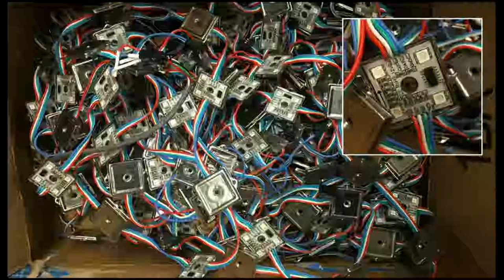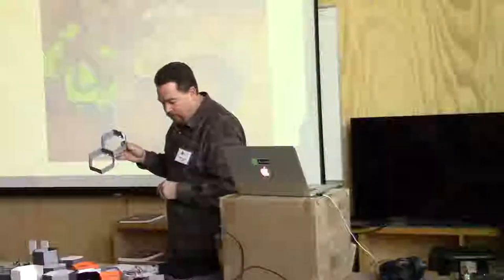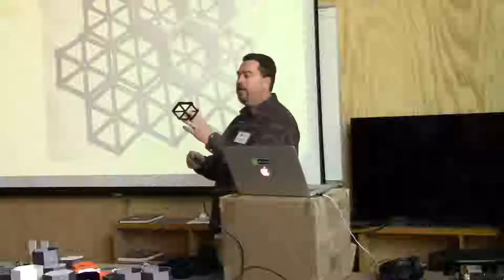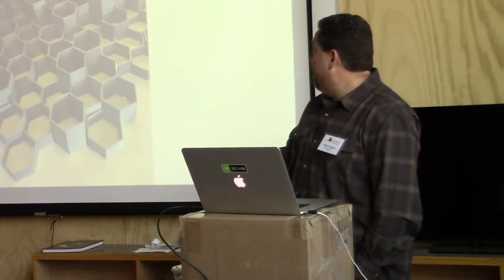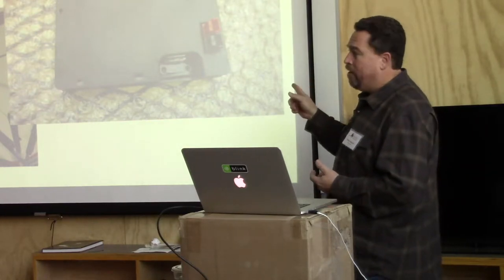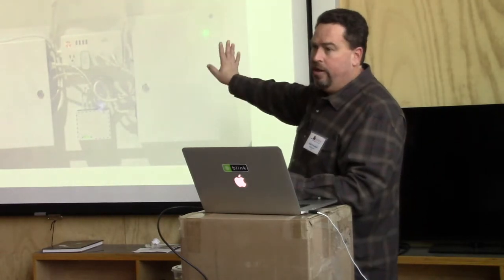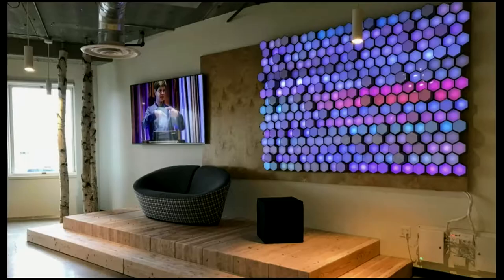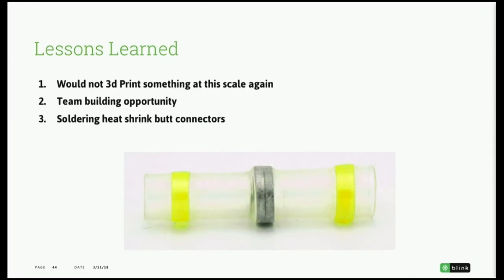Kelly Franzick LED Wall Presentation (1080p)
Kelly Franzick presents the LED wall he designed and built. Presented at BARN ETA Studio, 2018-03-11. [First 6 minutes of audio is weak, but its fine after that.]